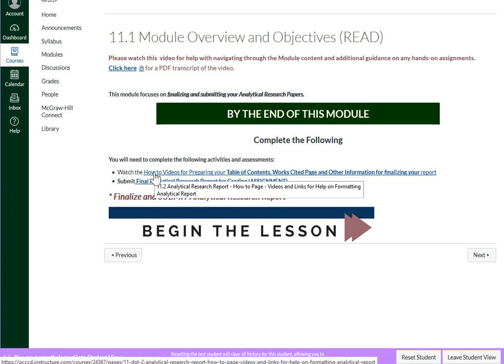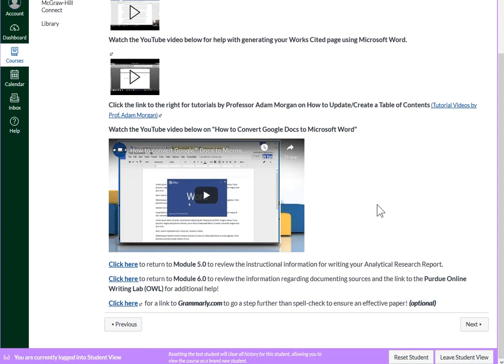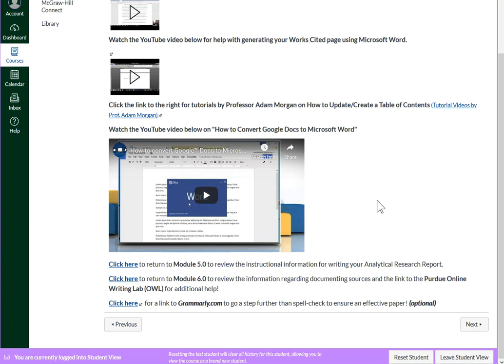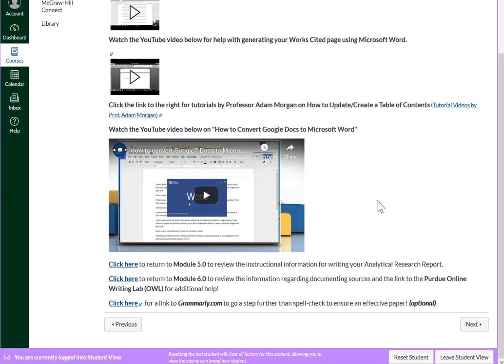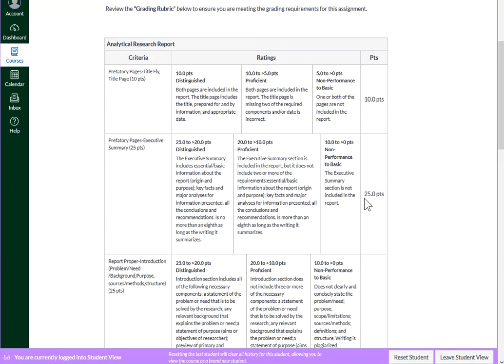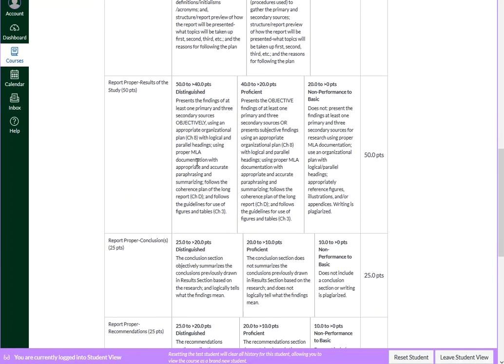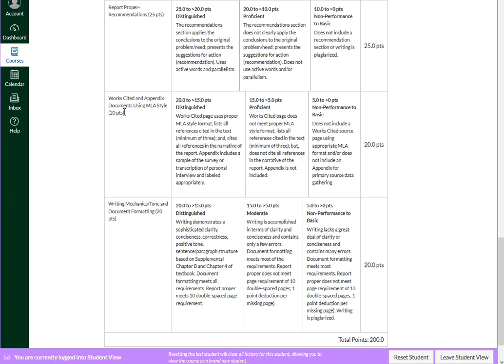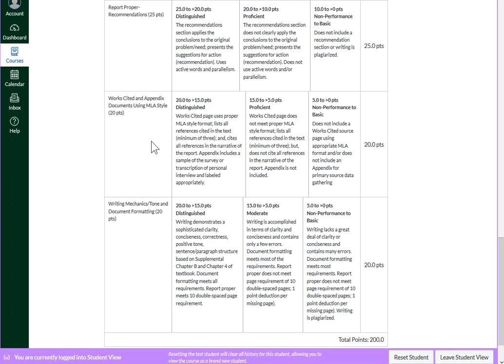Business Communication Online Course Module 11 0 Overview